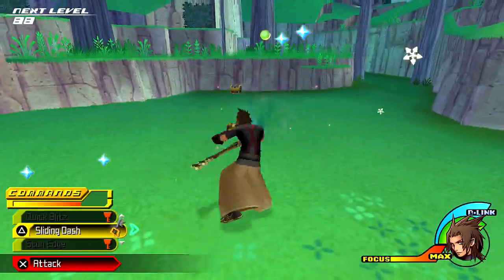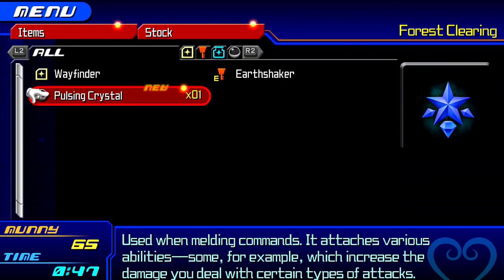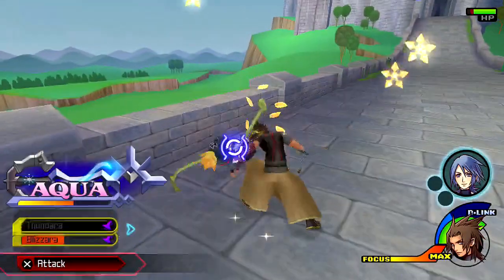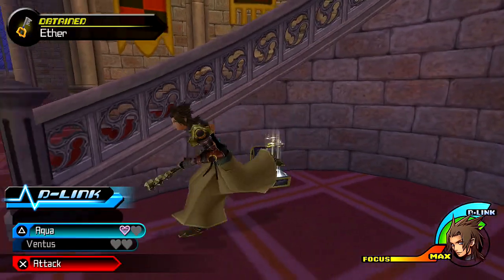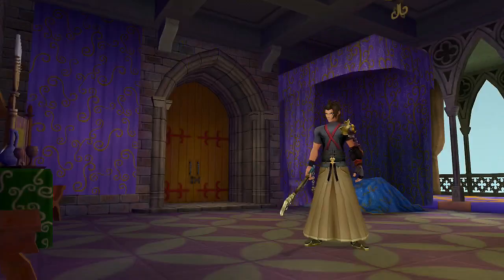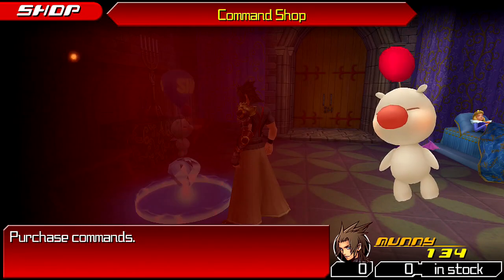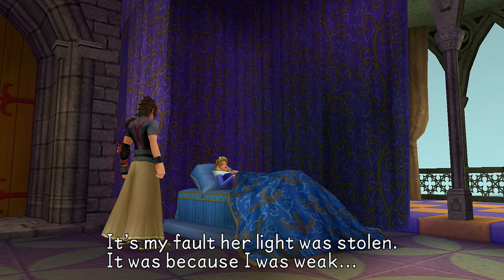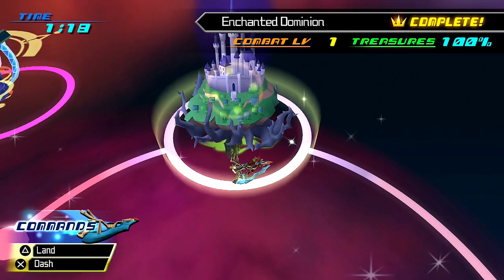Kingdom Hearts HD 1.5 + 2.5 Remix - BBSFM – Part 2: Enchanted Dominion (Terra)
It helps the channel big time! Click on the bell to know when I’ll upload next!

Show your support and help us reach our goal!)

Kingdom Hearts HD 1.5+2.5 Remix
Kingdom Hearts: Birth By Sleep Final Mix Part 2: Enchanted Dominion (Terra)

The journey begins! Our first stop is Enchanted Dominion!

I know a lot of people are flat out going to say this but I’ll do it for you. I dislike Terra’s personality and yeah, he’s looking for Master Xehanort but he’s doing so at all the wrong ways. This happens when Terra gets possessed by Maleficent and then uses him to get Aurora’s heart. Too little, too late dude.

Eventually you face off against the Wheel Master and if you haven’t grinded enough, you will be in for mad trouble. My advice for you is to watch out for his many attacks. They hurt if you’re in low levels and if you want to survve, you need to plan accordingly. Use the Aqua D-Link so you can have an advantage with magic and the like. It’ll take a while so expect to go down and if that happens, choose Retry and you can do the boss fight again.

Beating the Wheel Master raises your Deck Command slot and gives you the Firestorm Command Style. You also get the Fairy Stars Keyblade.

We go to Castle of Dreams in Part 3.